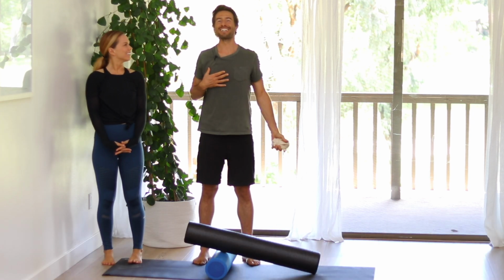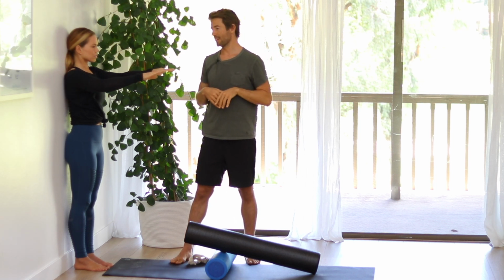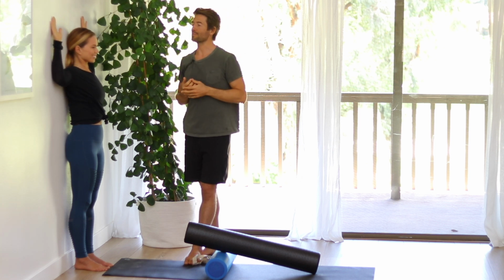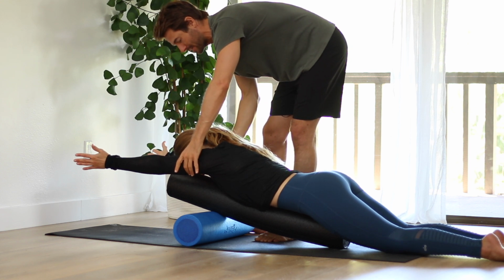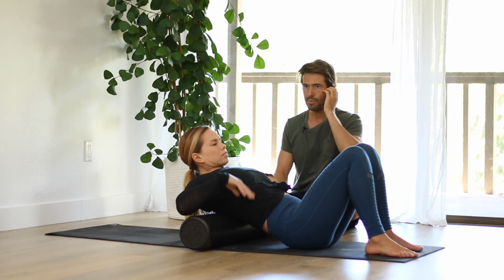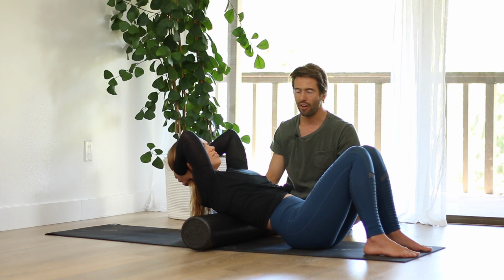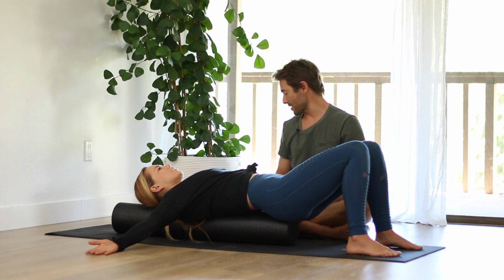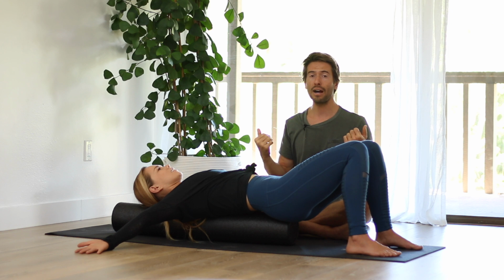Best Exercises to Fix Your Posture Open Your Chest Shoulders Upper Back | Yoga With Tim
Practice these 4 exercises daily to help improve your posture and open your chest shoulders and upper back.  You'll also be able to release neck and upper back tension the more regularly you practice these exercises because the muscles will be strong enough to hold your spine upright, putting less strain on the chest, neck and upper back muscles.

Join the YWT community and deepen your practice with me.

It would seem counterintuitive that you would need to do strengthening exercises to release tension, but combined with a yoga practice, these techniques will help significantly.

I get my best ideas from your comments, so thank you!

to sign up to become a member of the community.

Best Exercises to Fix Your Posture Open Your Chest Shoulders Upper Back will give help you to fix your posture, and open up your chest.